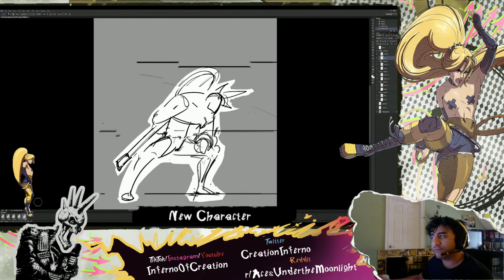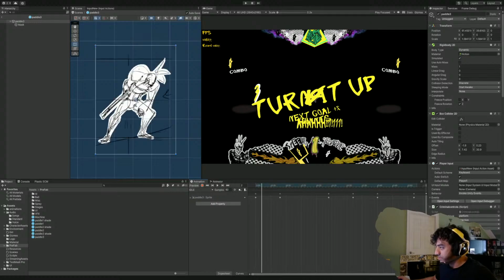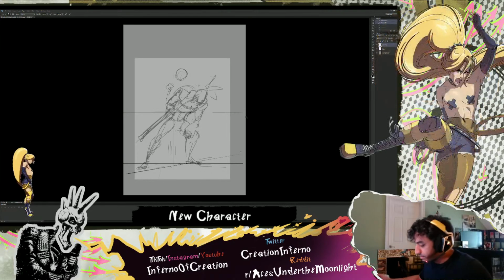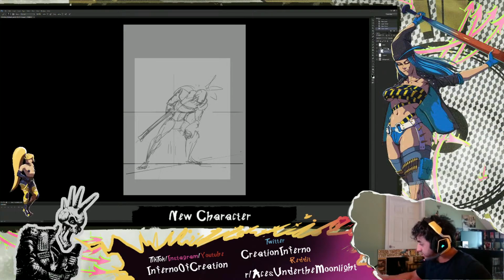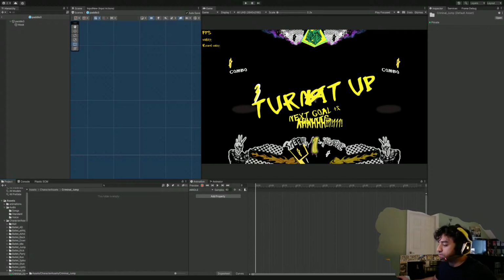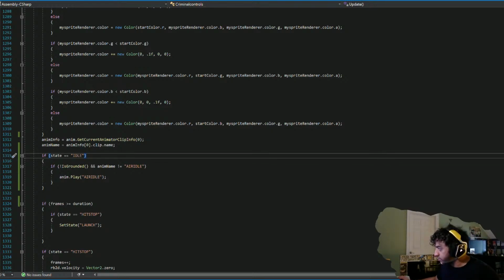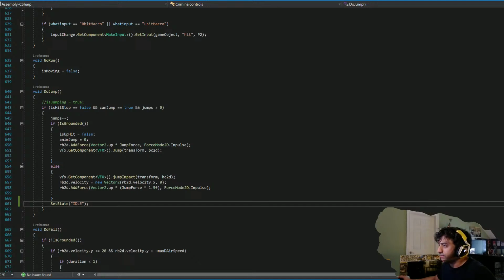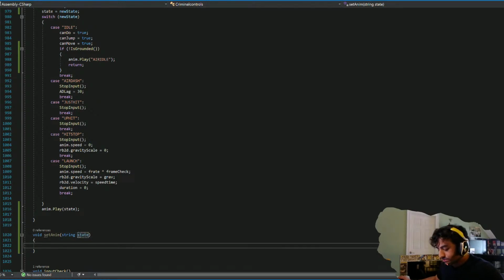[ Lets Make Games ] Art Animation Coding ...and More? [ Aces Under the Moonlight ]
Making a new character for Aces Under the Moonlight